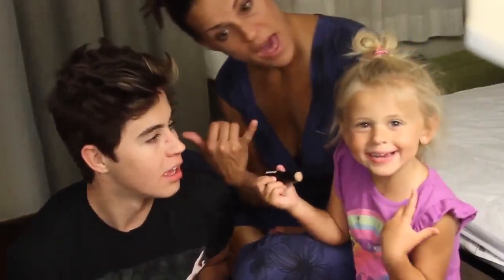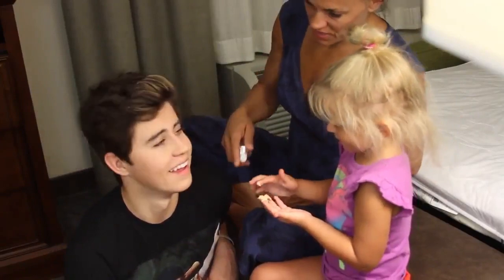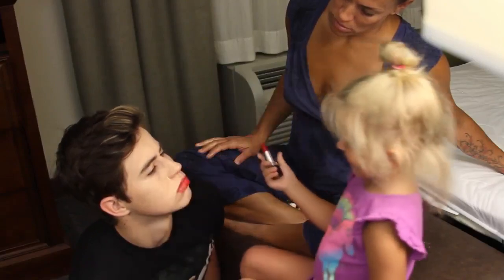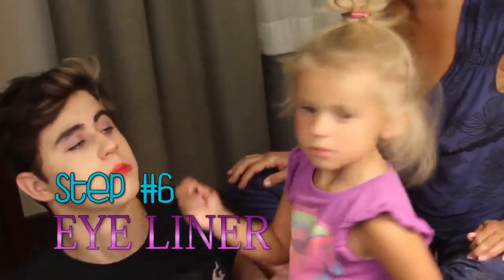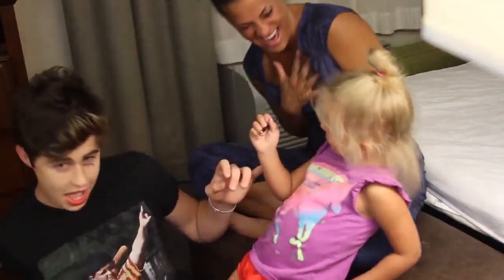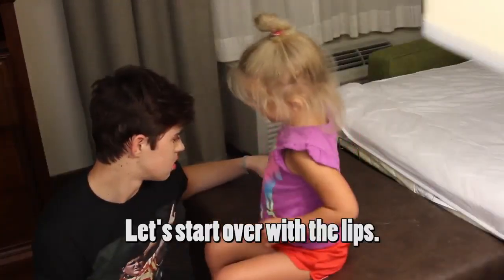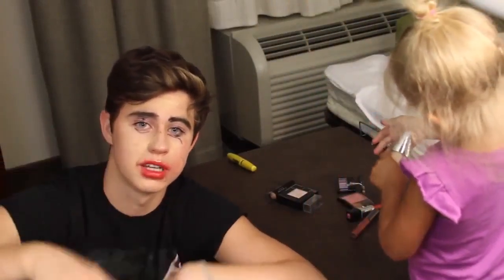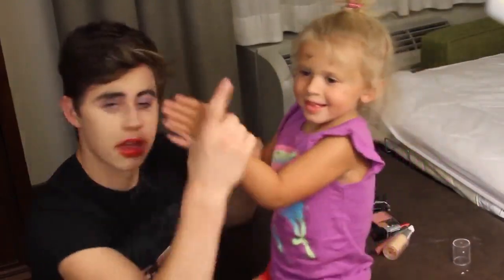MY SISTER DOES MY MAKEUP !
Don't forget to sign up at the bottom for merch and more updates!